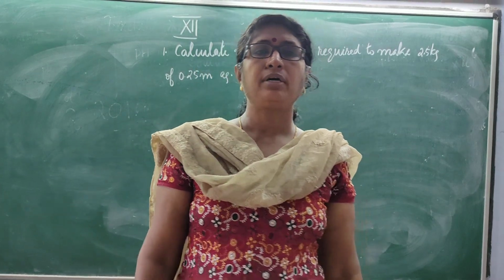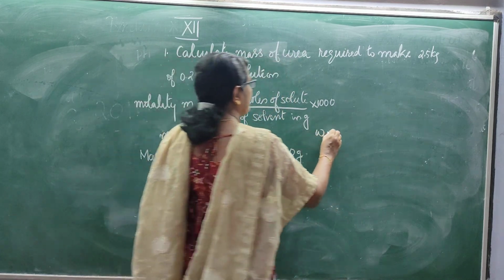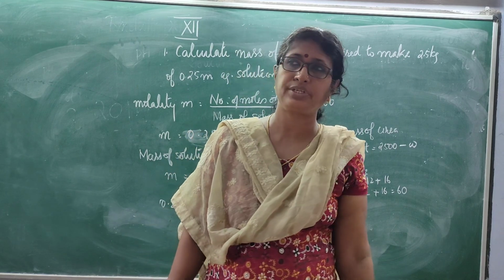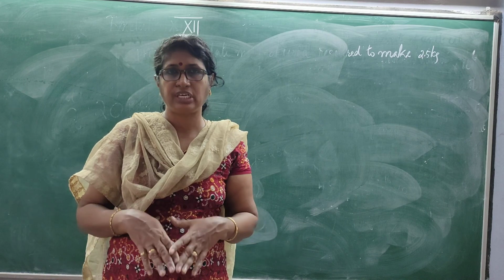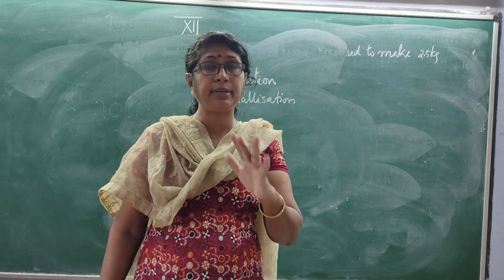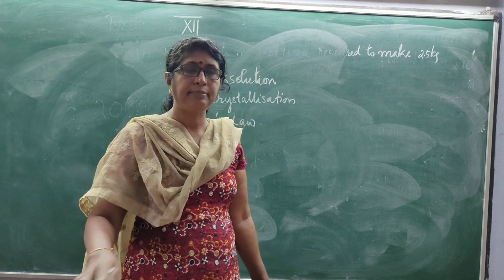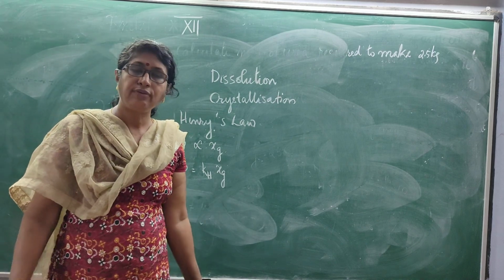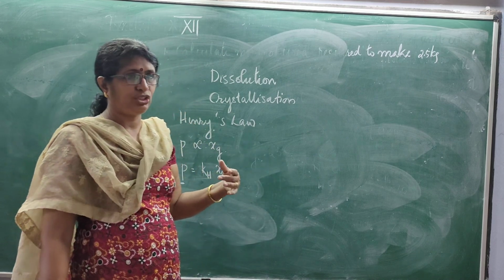Solutions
Factors affecting Solubility and Henry's Law